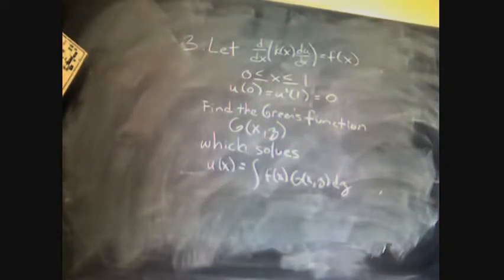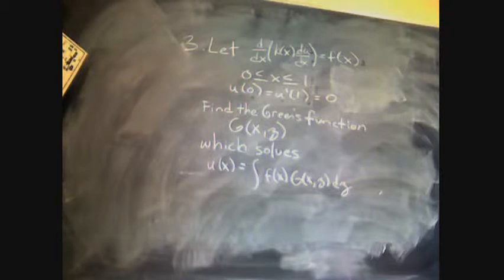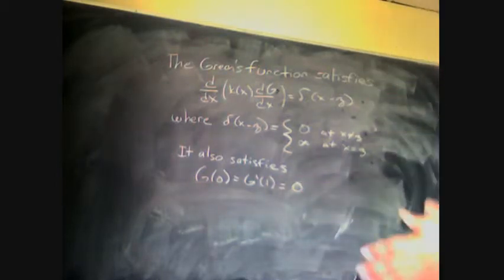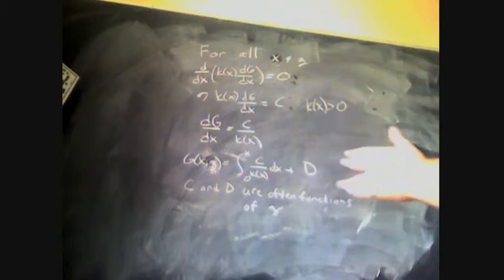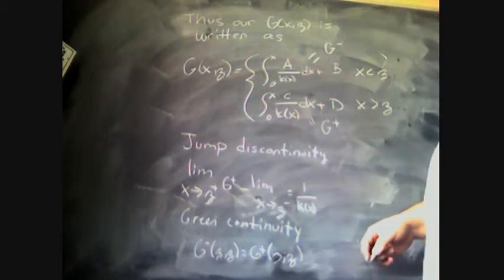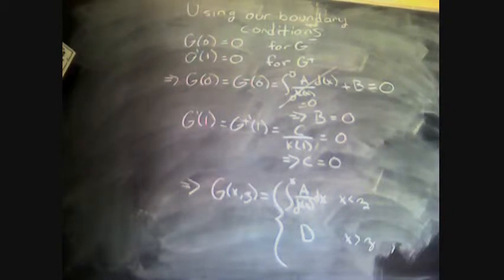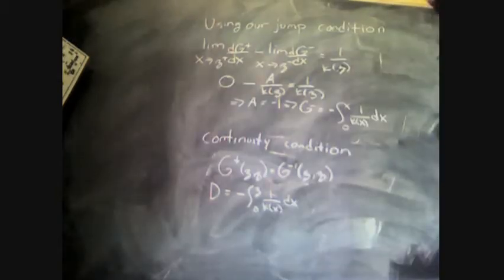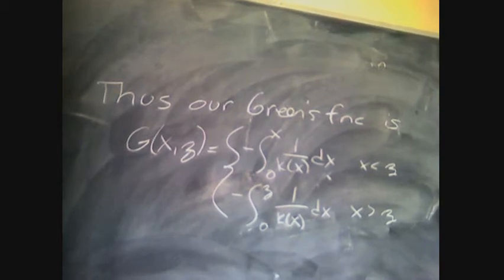QualQuest, T-minus 58 days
Best viewed in full screen. And have annotations on.

I go through one of the easier problems on our test (so easy, in fact, that I actually got it right the first time). Obviously, I'm not going into ALL the detail behind the problems but am focusing on the validity of techniques.

I'm unsure about the use of the chalkboard. Obviously a markerboard would be easier to clean, but that is not at my disposal. Should I do it in a PowerPoint fashion? It would take longer to edit and organize, though.